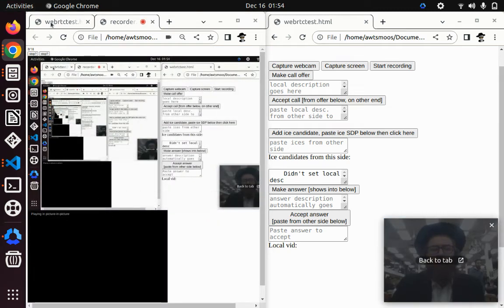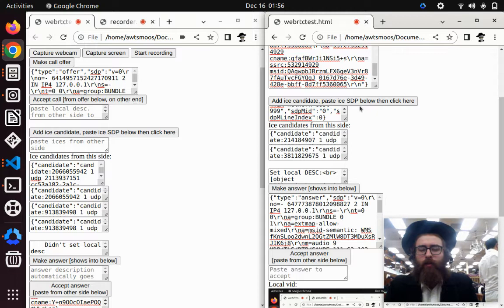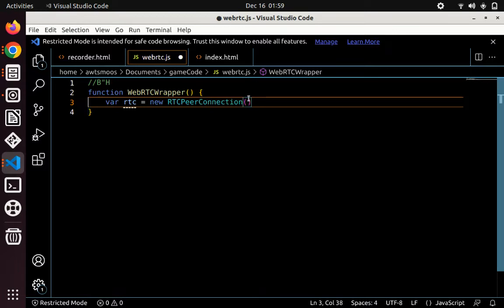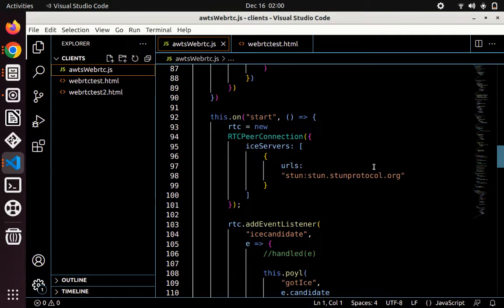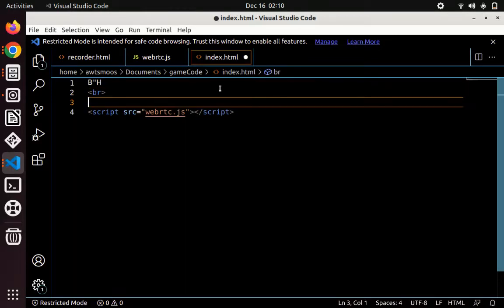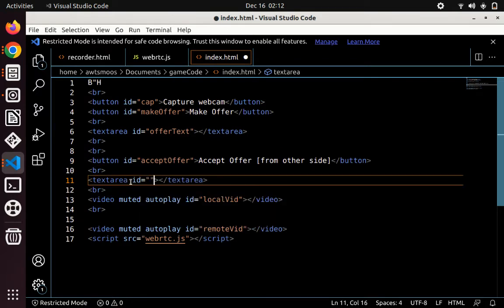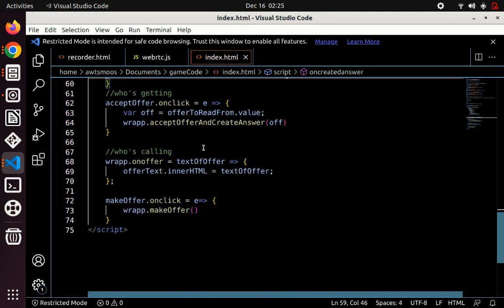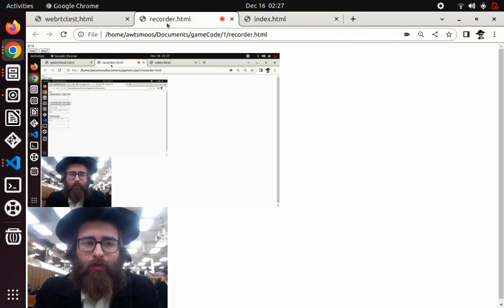Beginners: How to make a WebRTC Video Chat app with NO server logic [works by emailing/texting info]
B"H

Also, look up Levik Loschak when you have a chance.

We want Moshiach Now

So many tutorials show how to make WebRTC with a "Signaling server", usually a WebSocket server which connects two users.

This is a good approach if you're able to host a server, but just to make a simple "calling" app between two parties, it's not necessary.

This beginner tutorial attempts to simplify the process of understanding WebRTC, by focusing on the bare minimum necessary to get two users to talk to each other, without involving server code

Similar tutorials show how to use WebRTC with "two" users on the same page, but there's not much practical application to that

This tutorial takes it one step further, and shows how to make a functional video chat app which can be used by two people on separate computers / networks, but without any server necessary.